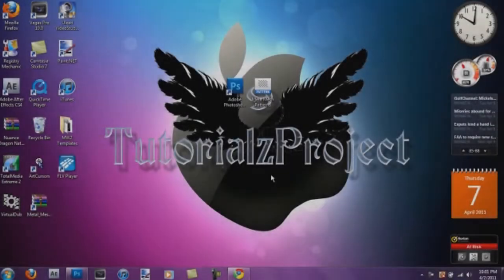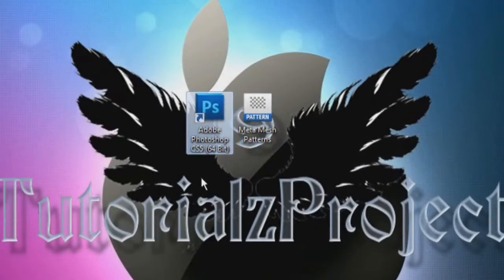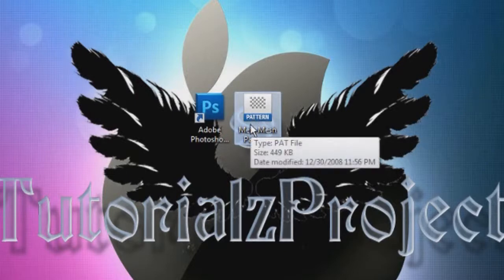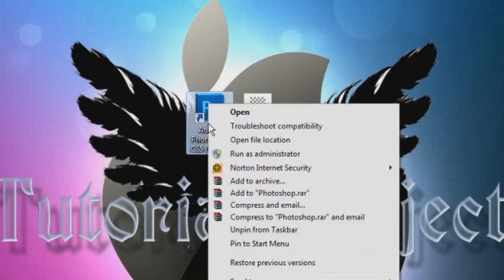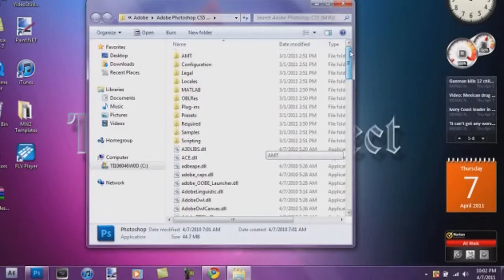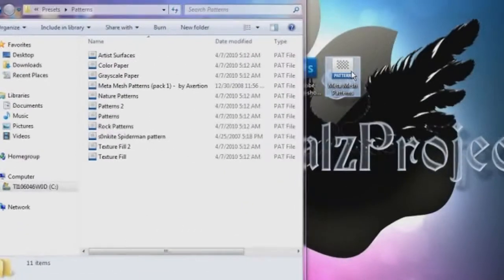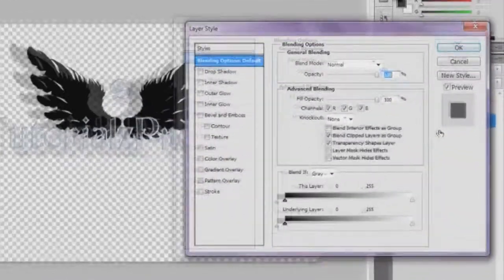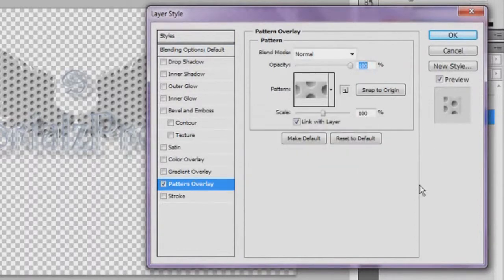How To Install Metal Mash Pattern In Photoshop CS5 (Voice Tutorial)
This tutorial is going to show you on How To Install Meta Mash Pattern In Photoshop CS5.

Visit my channal for more videos and more videos to come.